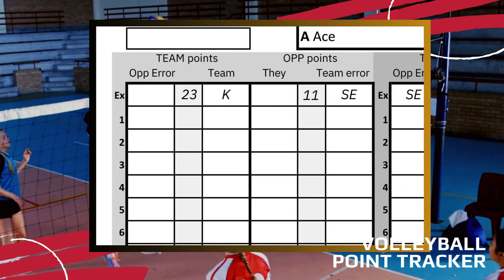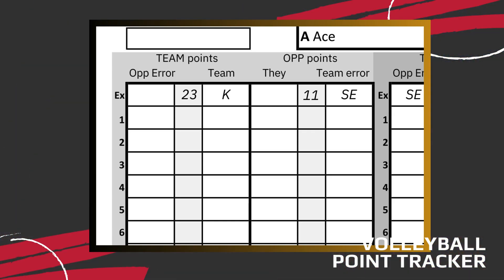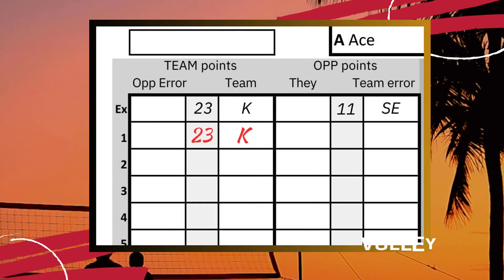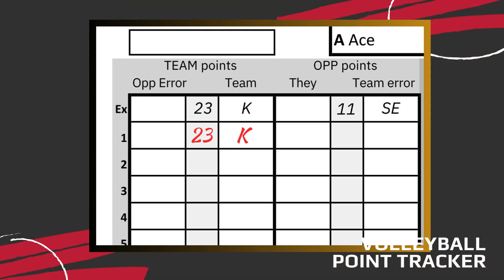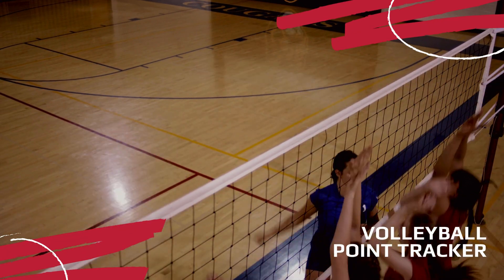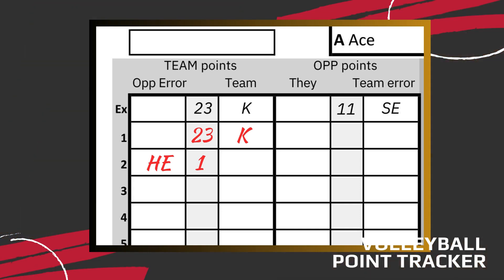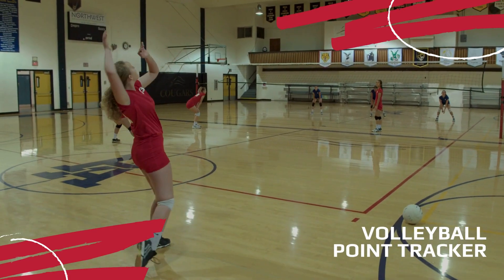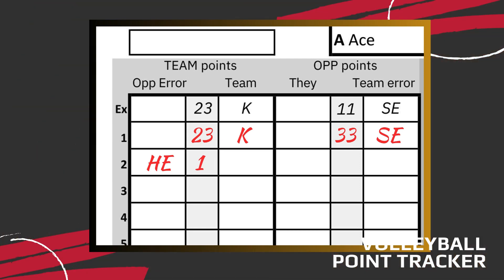How to use Volleyball Point Tracker sheets in Volleyball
Here js a video to generally explain how to use a volleyball point tracker sheet in a volleyball set/match.  Here are also some additional links to the pdf sheets and books full of volleyball point tracker sheets for both 3 sets matches and 5 set matches:

Volleyball point tracker book (Amazon)
Volleyball point tracker pdf sheet (ETSY)

5-set Volleyball point tracker book (Amazon)
5-set Volleyball point tracker pdf sheet (ETSY)